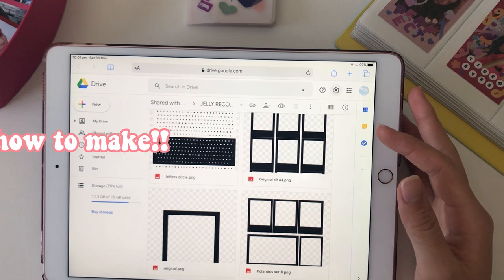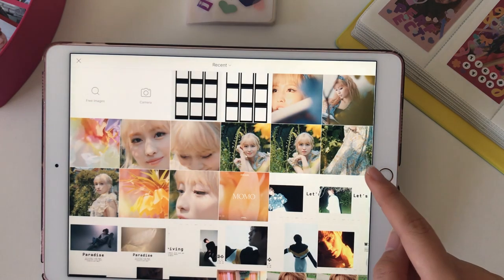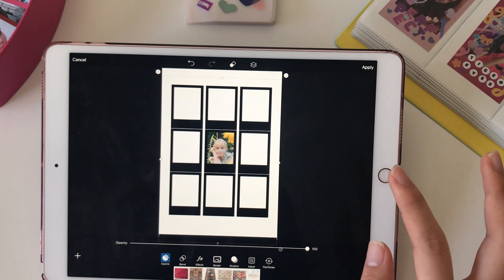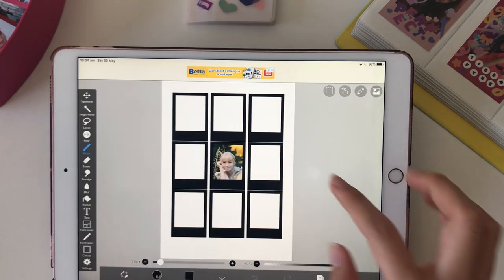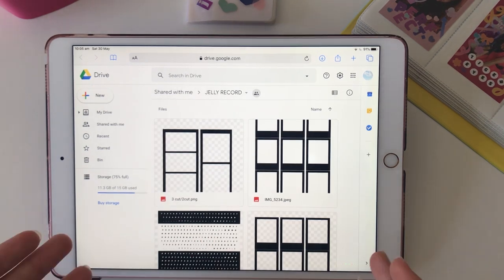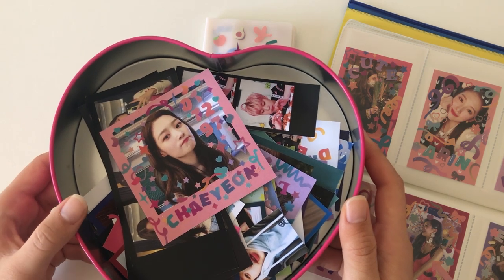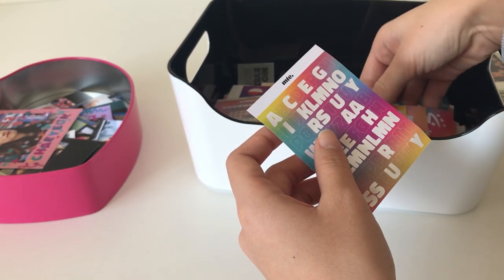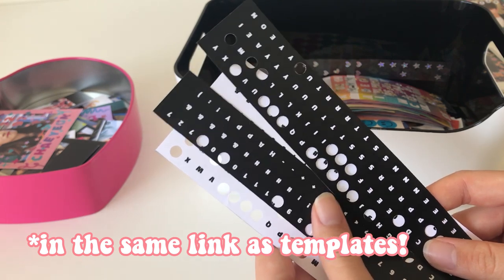making diy polaroids 💗 - polcos (updated) | jelly record.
This is an updated tutorial focusing on how to make with PICSART and IBISPAINT. If you would like more information please see the original video!

HOW TO:
1.
2. Open the file in PICSART
3. Add your photos by cropping  the image to 3:4 for convenience
4. Lay the transparent template on top
5. Save the file and open it up in IBIS PAINT
6. Use the Eyedropper and Bucket tool to change the border colours
7. Save the file and print it out!

Stickers:
I recommend looking at online stores (eBay, amazon) for basic stickers. As well as Daiso, craft stores and other shops for stickers. There are actually a lot of things you can purchase locally if you look around.
I will be uploading a 10x10 tutorial when restrictions lift, if you would like to purchase Korean stickers. Some Korean shops also offer EMS international shipping for their stickers via Paypal also.

You can find these at any office stationary stores or online.